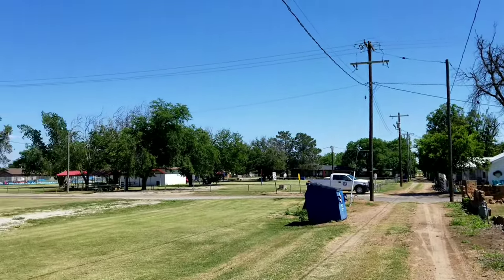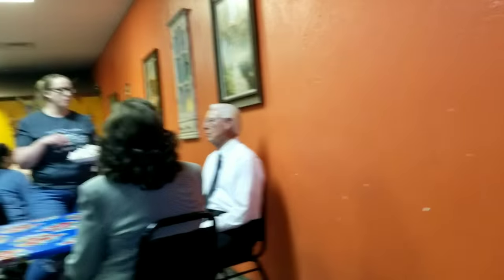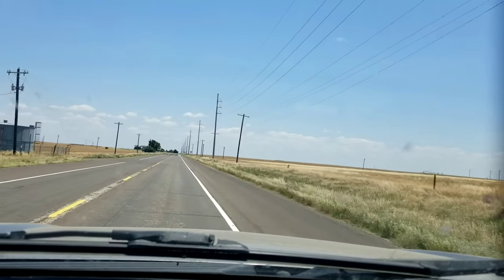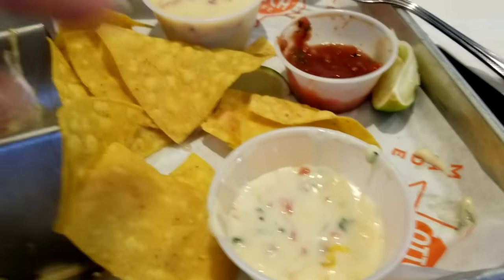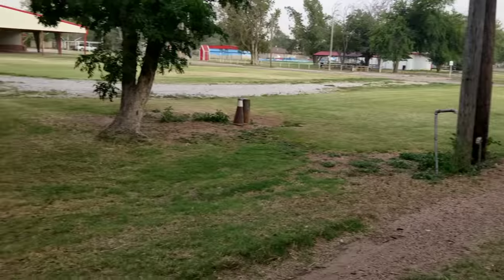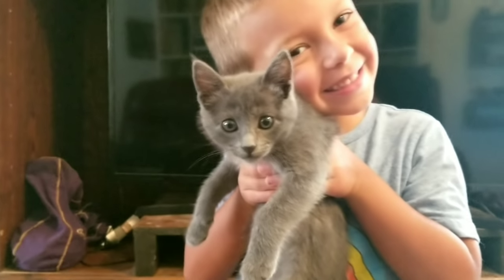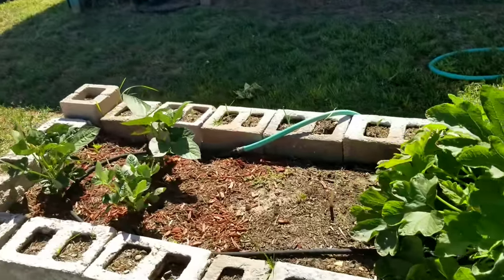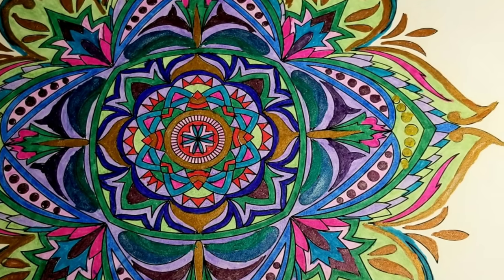RV life, a week in my life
To send me snail mail love
RV Debs